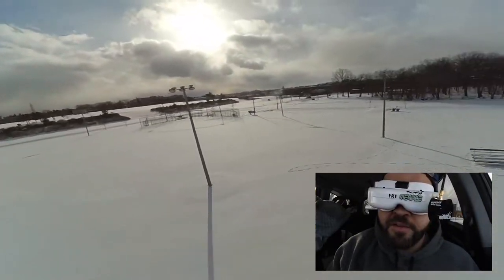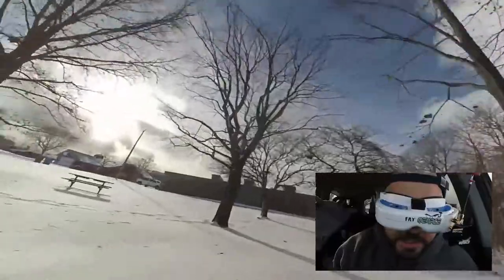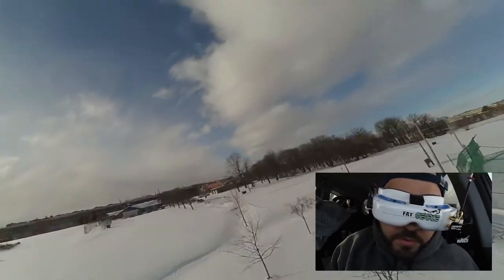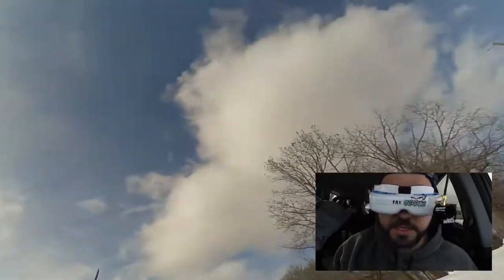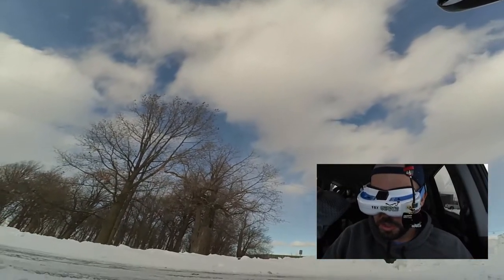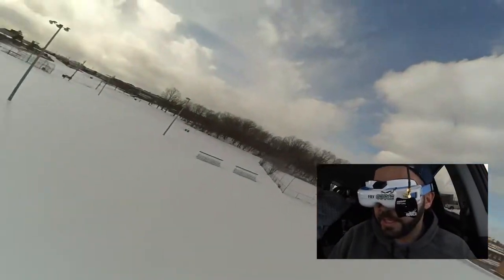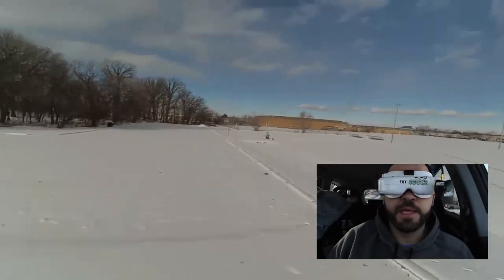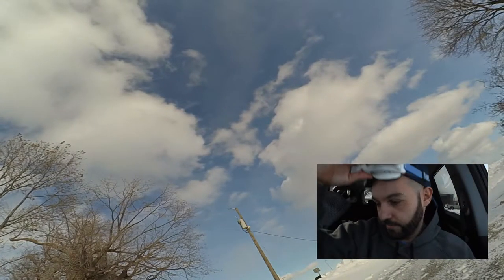Flying with sidekick / esc testing / spedix 30a / vlog 2